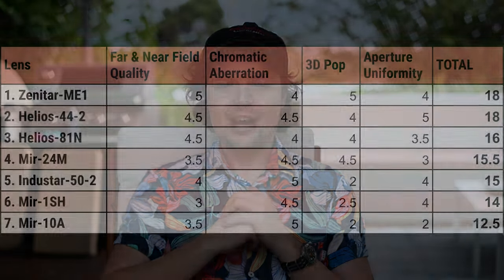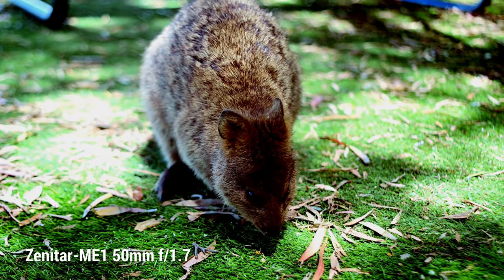Which Soviet lens has the best Bokeh? 7 Lenses tested! Helios, Industar, Mir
Competing lenses: Mir-10A 28mm f/3.5, Mir-24M 35mm f/2.0, Mir-1SH 37mm f/2.8, Zenitar-ME1 50mm f/1.7, Industar-50-2 50mm f/3.5, Helios-44 58mm f/2.0, Helios-81N 58mm f/2.0

I had a lot of fun in this test, and it was closer than I expected! Let me know if you have a favourite lens for Bokeh.

FYI:
It means I get a tiny bit back from eBay if you purchase something from them, at no extra cost to you. All proceeds will go towards funding rare and exciting lenses for review!